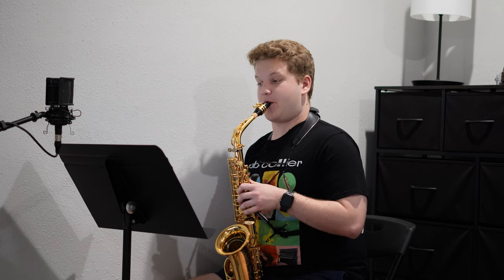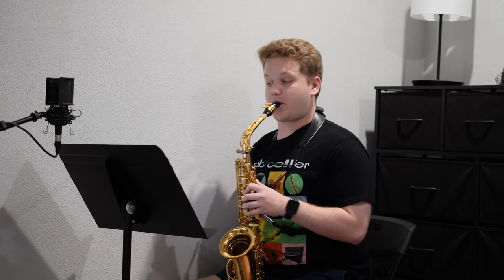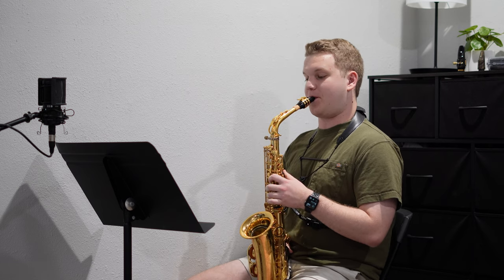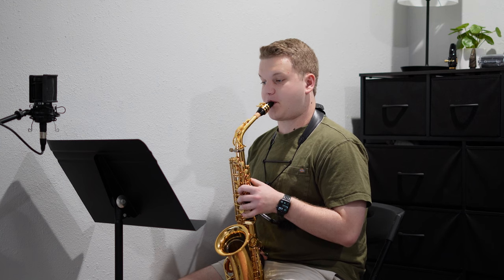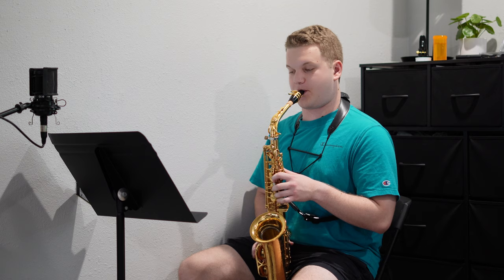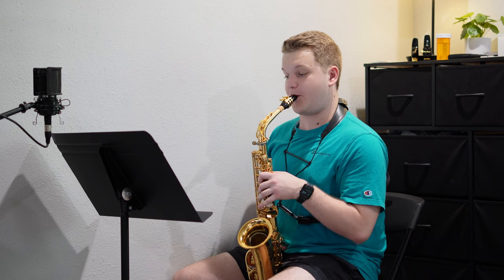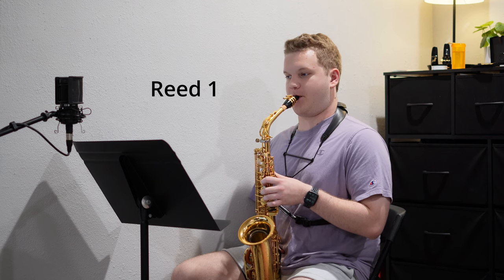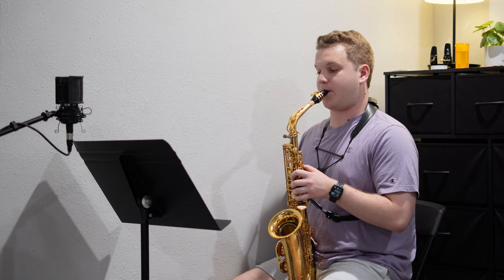My Summer Practice Journal | Week 2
This weeks goals:
-Double tongue at 80bpm
-Learn Lacour 17 at 3/4 tempo
-Learn Overture to Candide excerpt
-Learn Mvt. 2 (and maybe 3) of Tableaux

Key Leaves
Rulon Rest
D'Addario Clear MPC Patches
Vandoren Blue Box 3.5
Selmer Concept Mouthpiece (alto)
Reed Case
Music Stand
Hercules Alto/Tenor Stand
Bluetooth Foot Pedal